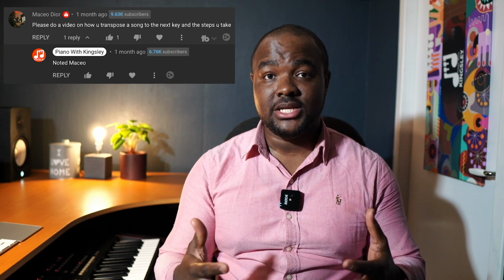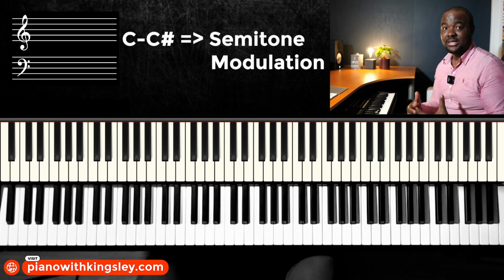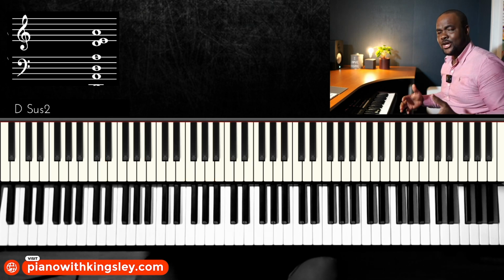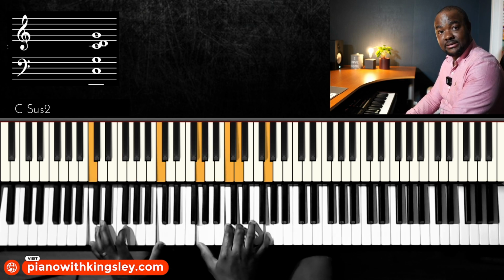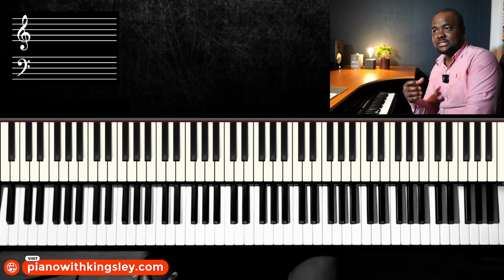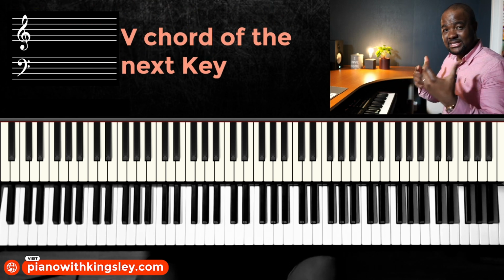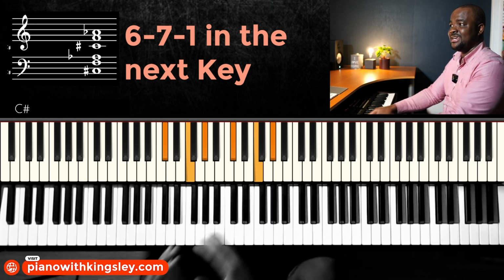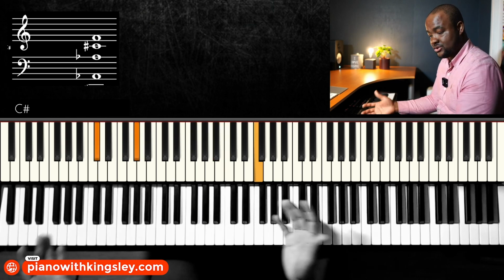Modulate Music | How to move your song to the next key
In this lesson, we look at an easy way to modulate music to the next Key.